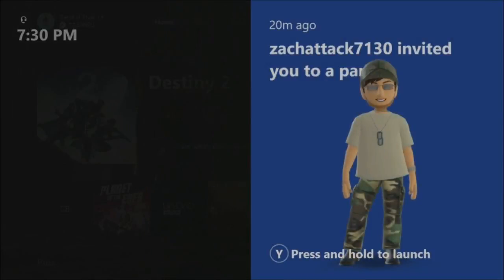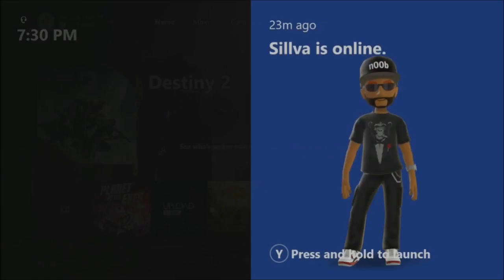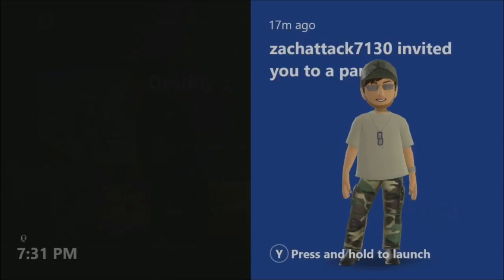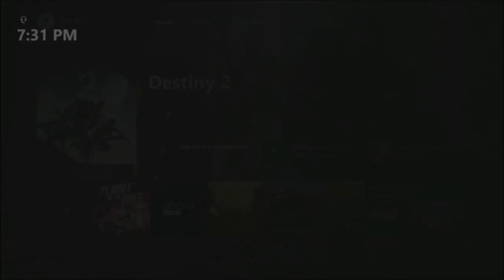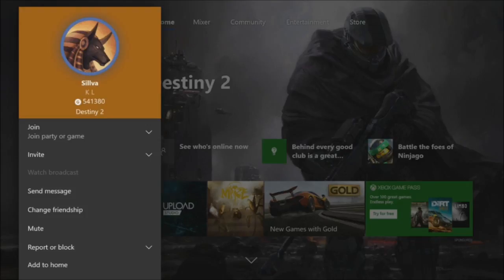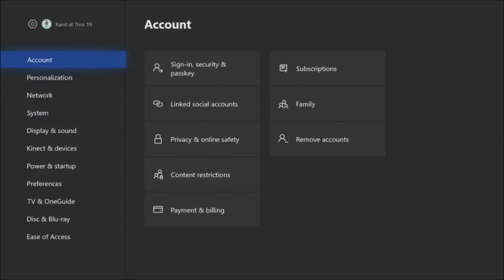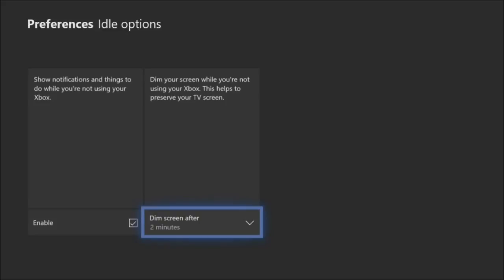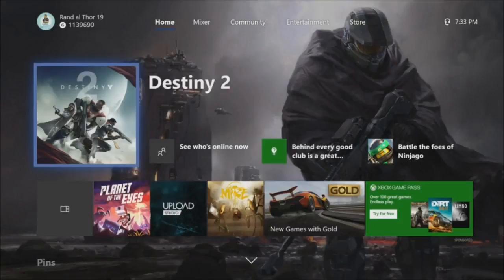NEW Xbox One Idle Notifications and Screen Dimmer Settings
Another new update has just been released for the Alpha members of the Xbox Insider Program. This update brings us Idle Notifications and the ability to set the timer for the Screen Dimmer.

If you need some artwork done, please hit them up. They do outstanding work!